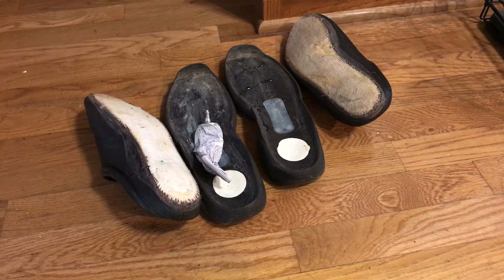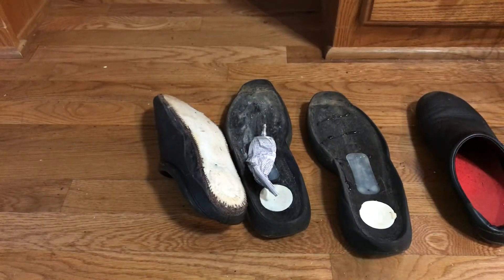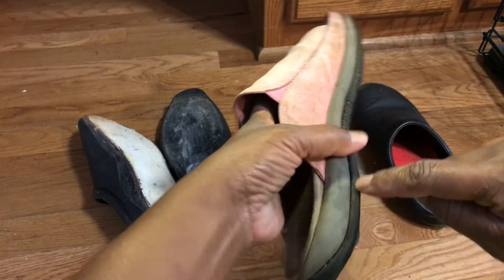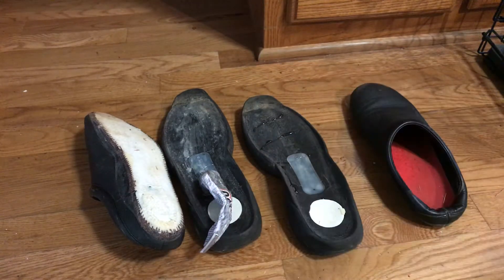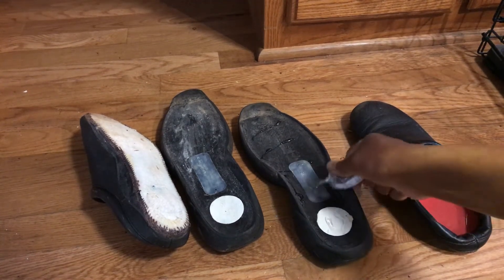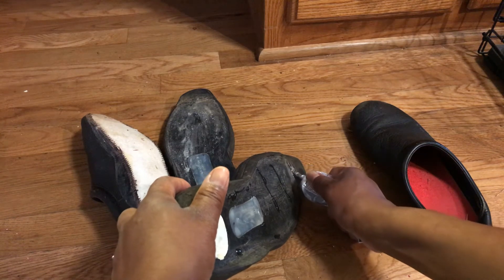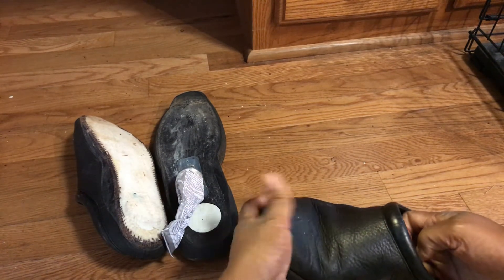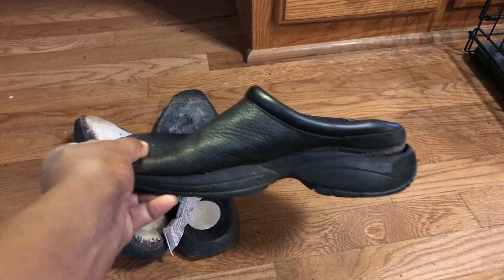Fixing old shoes